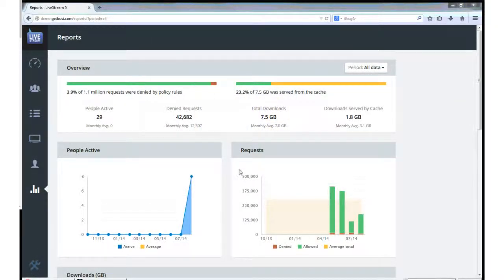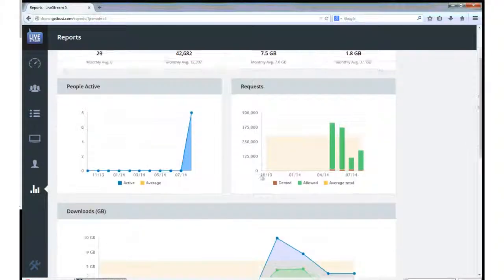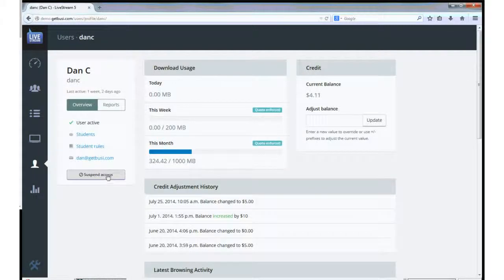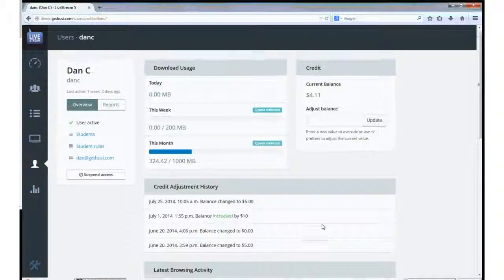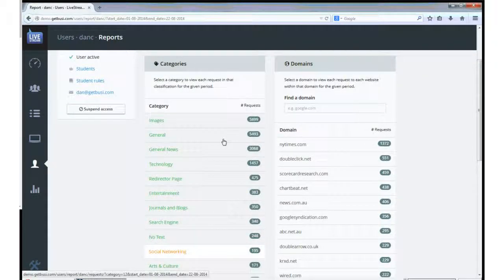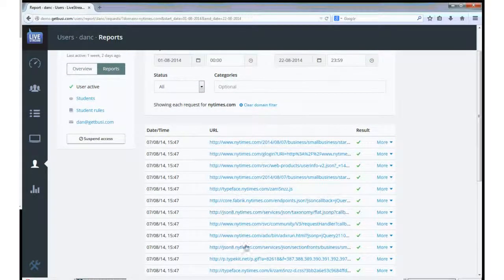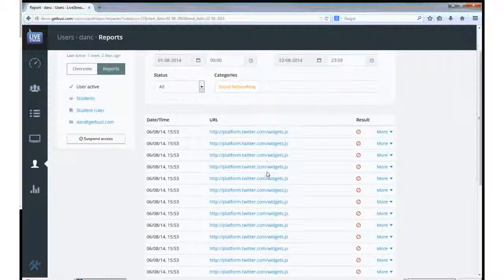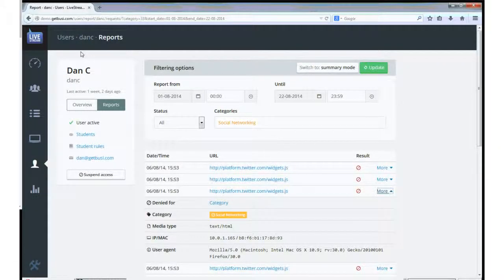LiveStream 5 inbuilt reporting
LiveStream 5 web filter comes with a standard inbuilt reporting feature that keep track of all URLs that passes through.

** March 24th ** LiveStream 5.2 released with added features to reporting.